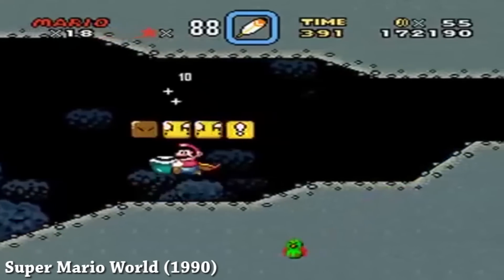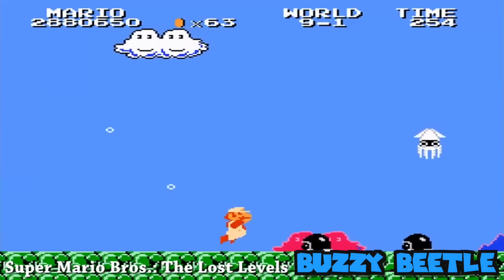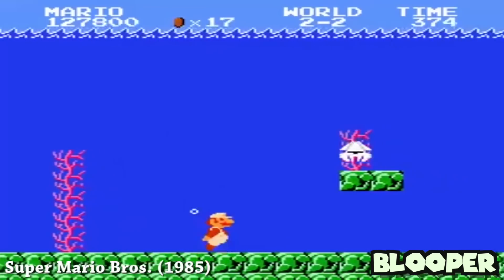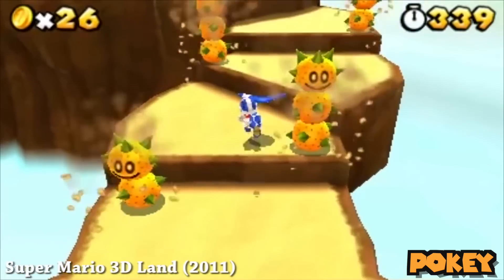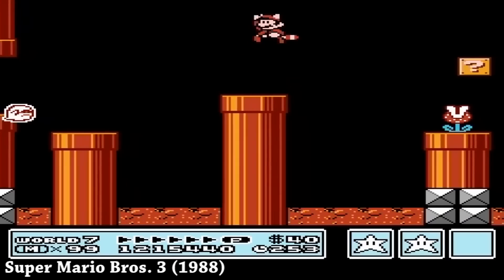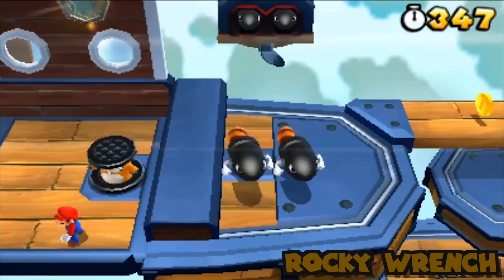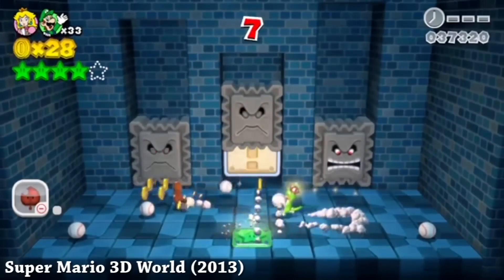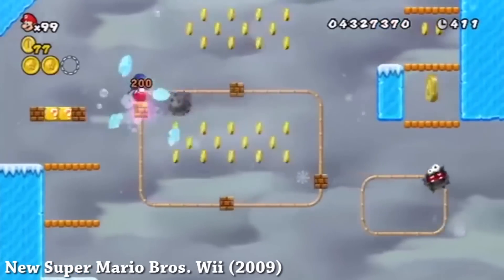Mario Odyssey 2 CAPTURES WE NEED!!! [Part1]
Video Clips by the amazing

nin10doland/